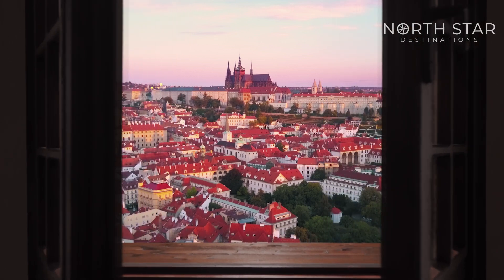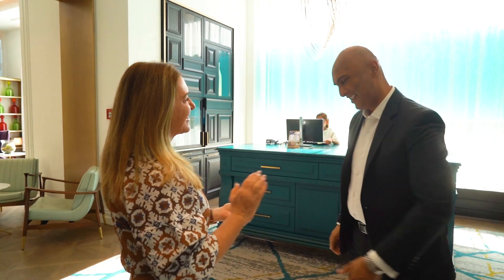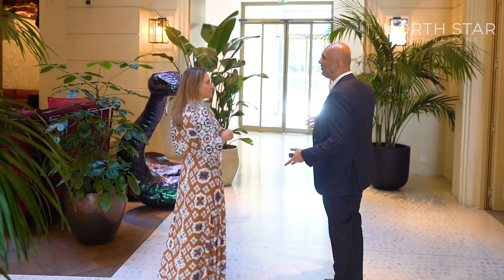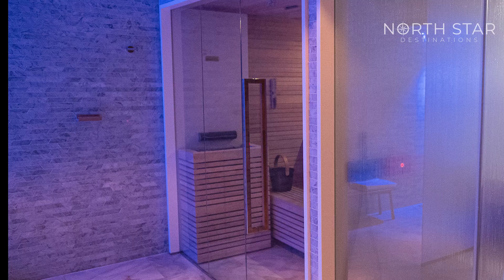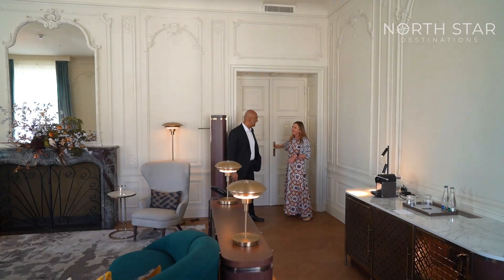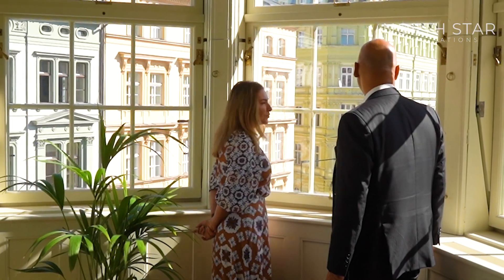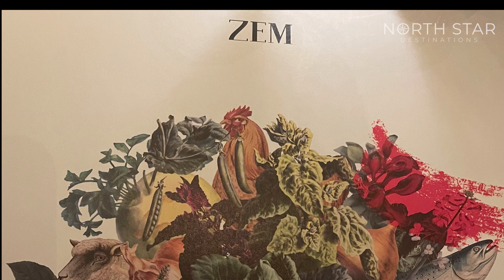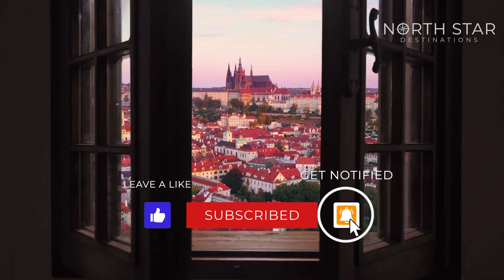Andaz Modern Luxury and Style | Prague, Czech Republic | Virtuoso Property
If you think modern luxury and a surprisingly fun vibe is hard to find in a 1,200-year-old city, say hello to Andaz Sugar Palace in Prague. Travel with me as I inspect this 176-room hotel that pays homage to Prague’s heritage—some rooms feature a statue of Bruncvík’s lion above the beds—while maintaining a lively atmosphere with vibrantly colored furnishings. I experienced firsthand the unique blend of history and contemporary flair, complemented by an avant-garde bistro serving innovative cuisine and whimsical cocktails, as well as creative workspaces perfect for mixing business with pleasure. Below is a link to the entire blog to find more information about this fairytale hotel and the city of Prague.

"Read our full blog “A Tale of Two Hotels” for complete information."

About North Star Destinations:
Our goal is to be the editors of your travel story, offering genuine insights to ensure your journeys are authentic and fulfilling. As seasoned travel advisors, we've seen the significant disparity between glossy promises and actual destinations. We showcase properties worldwide through our reality-format videos, free from hype or influencer spin. By providing honest, realistic expectations, we highlight each location's true essence without the pressure of marketing.